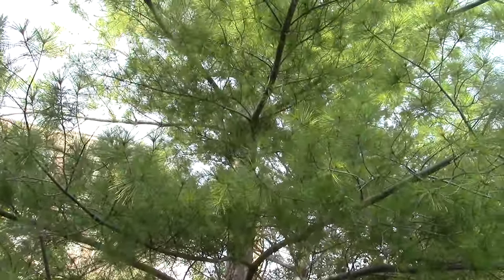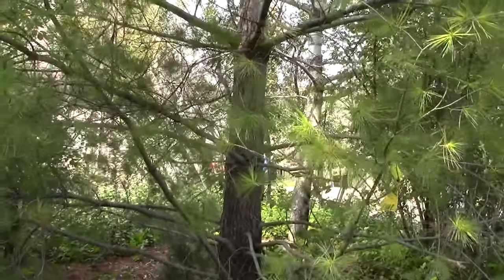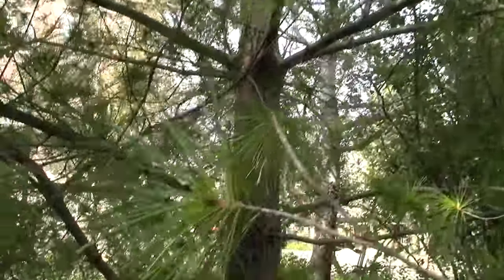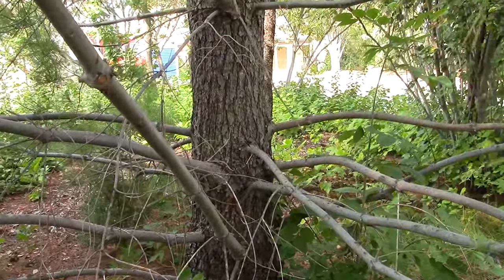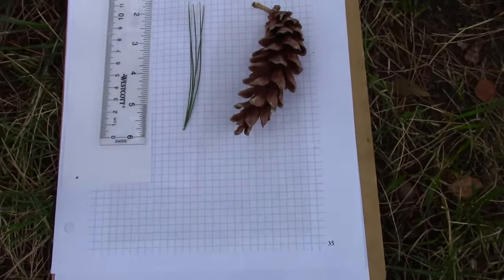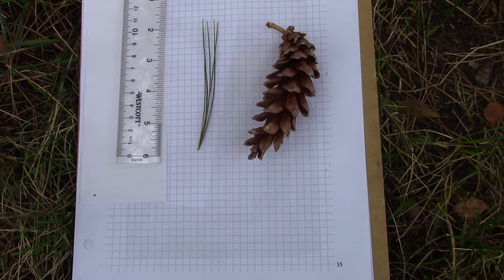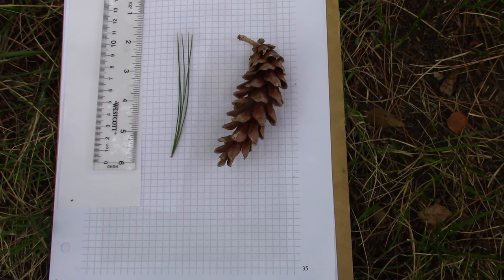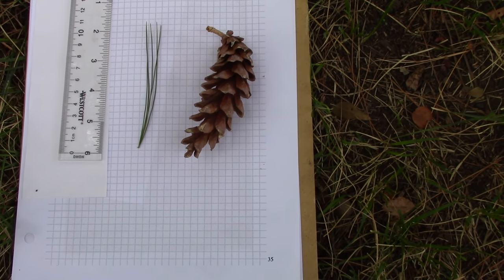Northern Hardwoods: Eastern White Pine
Eastern white pine (Pinus strobus) is commonly mixed with hardwood species in northern forests of New England and the Great Lakes.